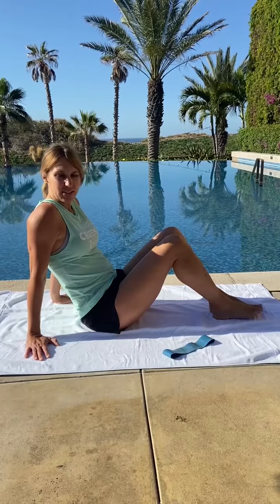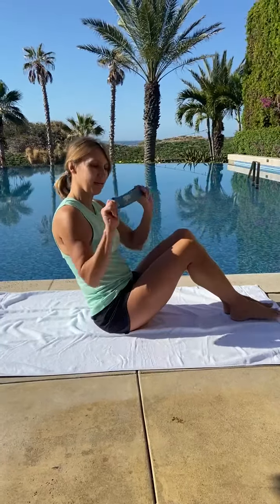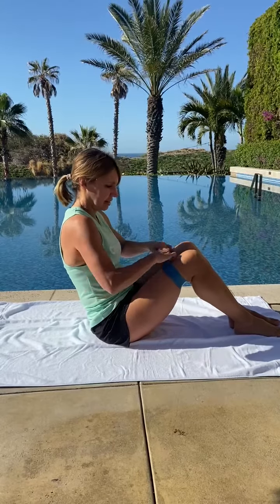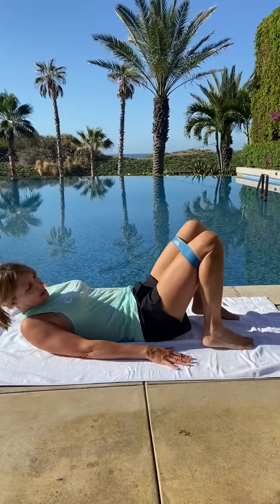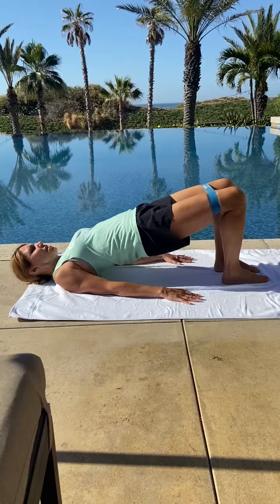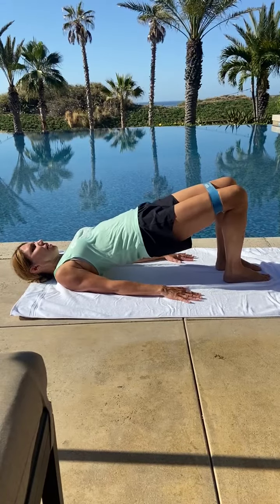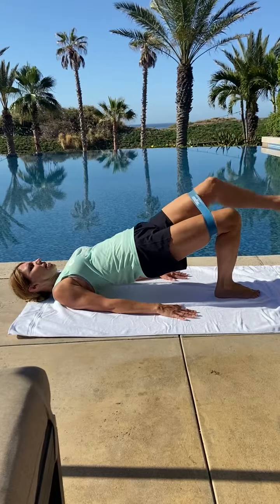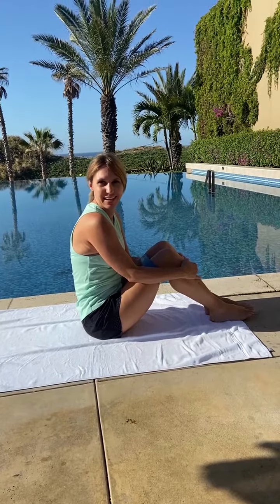Glute Raises with Abduction Band with Jill Watts